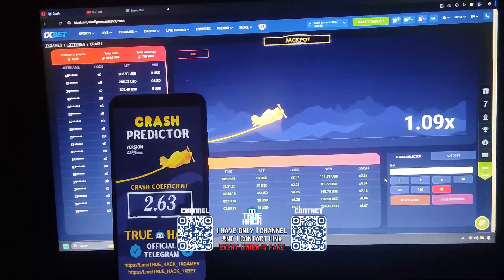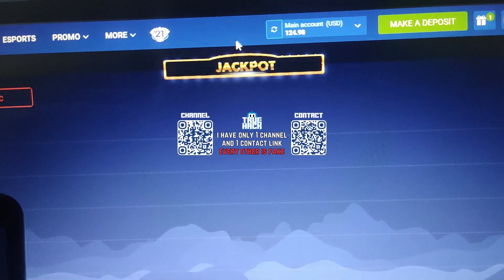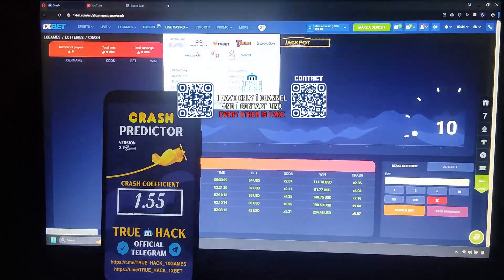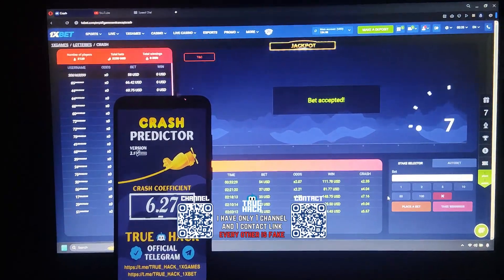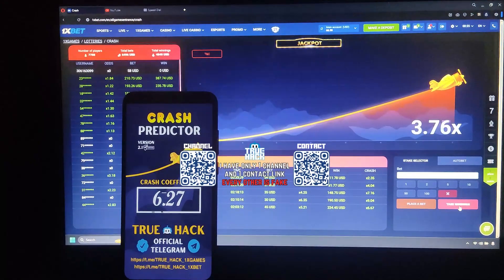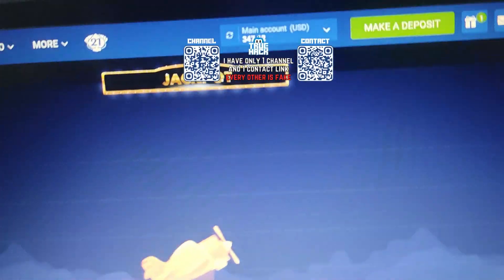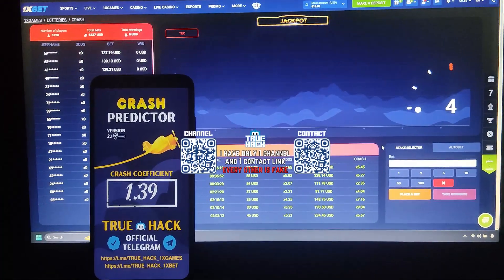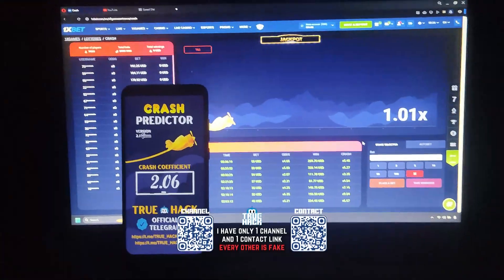Quick Money 💸 | Crash APK Predictor ✈️ 1xgames